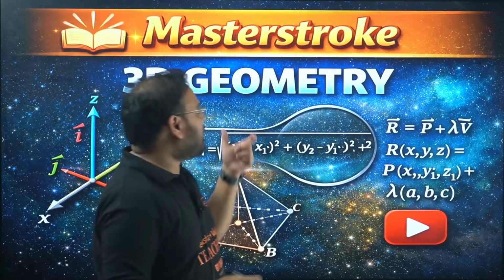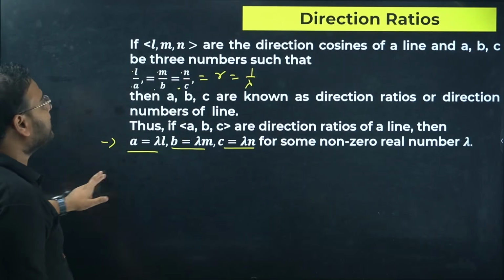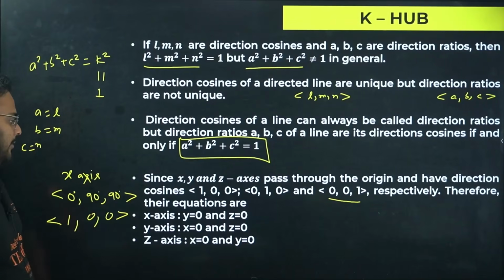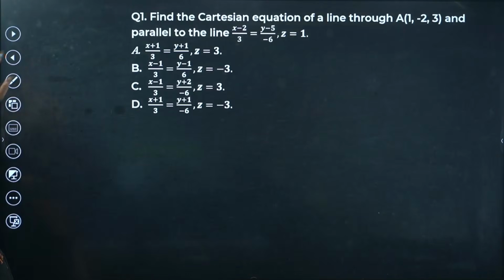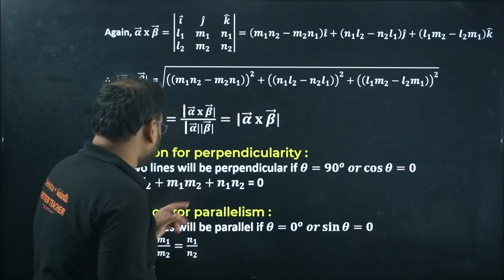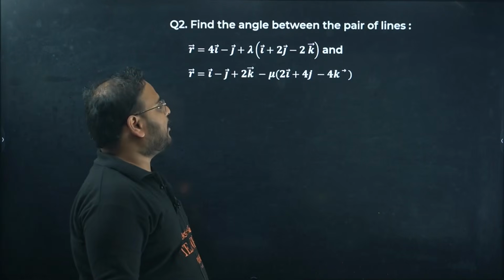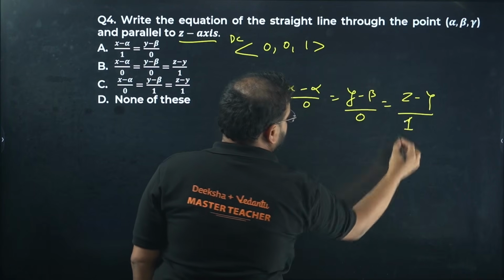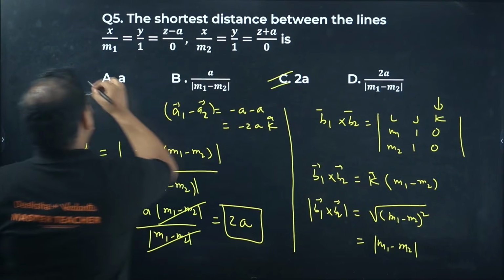3D Geometry One Shot ⚡ | KCET Maths | 2nd PUC | KCET 2026 Masterstroke 🚀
This KCET-focused Maths One Shot series is specially designed for 2nd PUC students to master important KCET Maths chapters in one clear, exam-oriented session.

📘 Today’s Chapter: 3D Geometry
Subject: KCET Maths | 2nd PUC | KCET 2026

In this video, we cover all the core concepts of Probability & Linear Programming strictly as per the KCET exam pattern. You’ll learn definitions, types of relations, functions, domain–range concepts, and MCQ-focused shortcuts that are frequently tested in KCET.

🙋 Important Videos for KCET 2026 Exam:
📘 All About KCET 2026 – 🛣️ Roadmap, 📚 Study Plan, 📖 Books & 🔗 Resources: